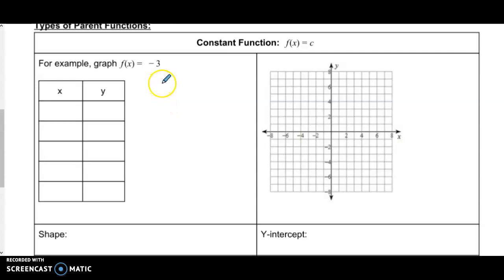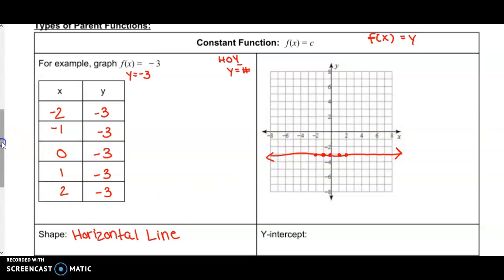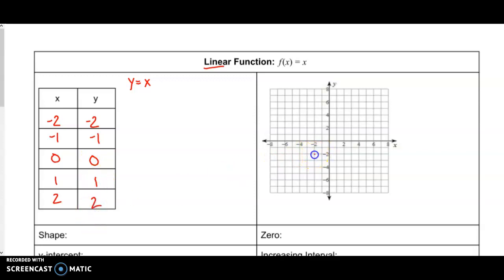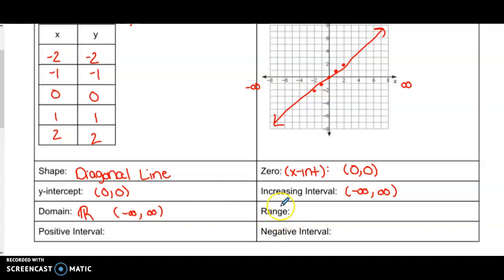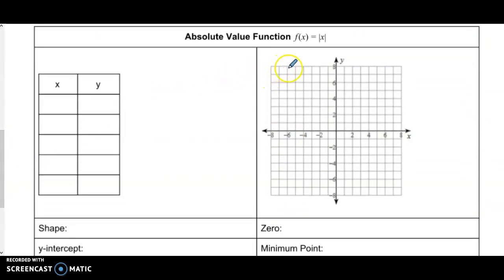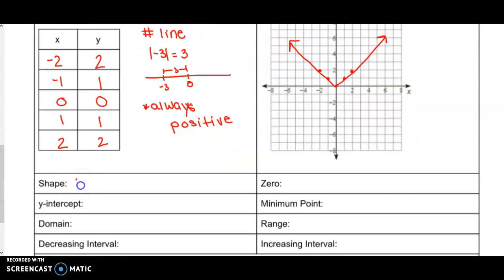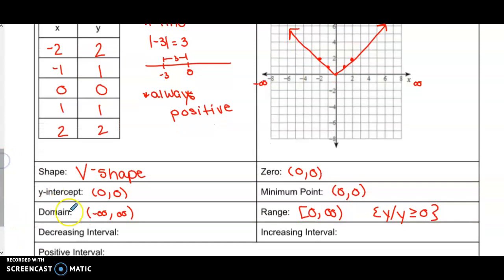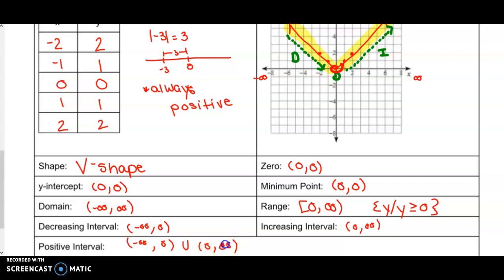Unit 1.1 Parent Functions Part 3 (Graphs)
Parent Functions recorded:
Constant
Linear
Absolute Value